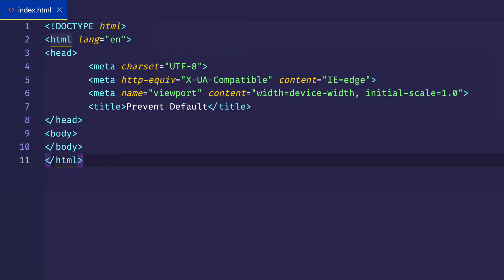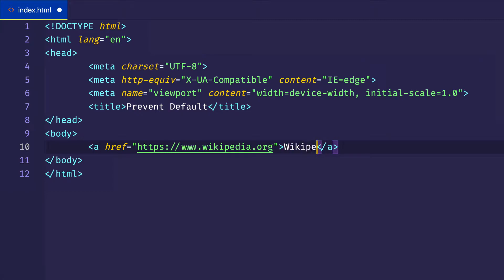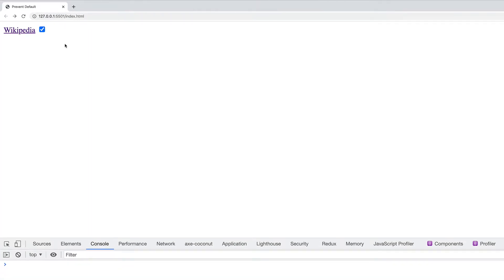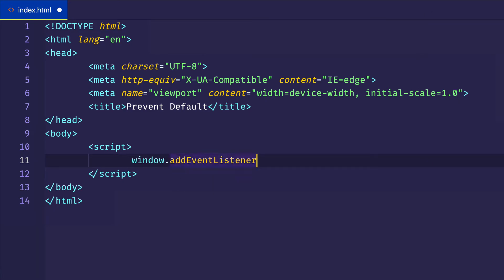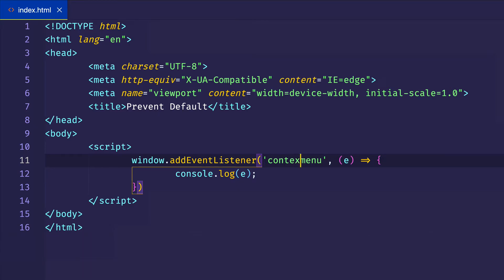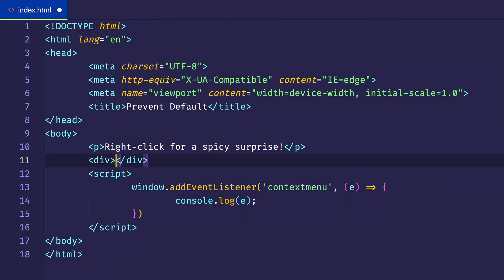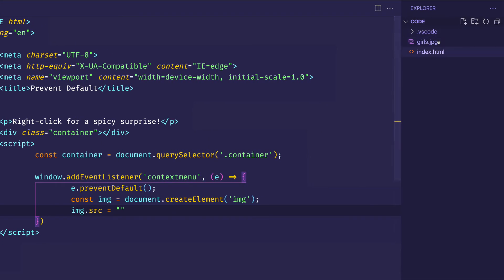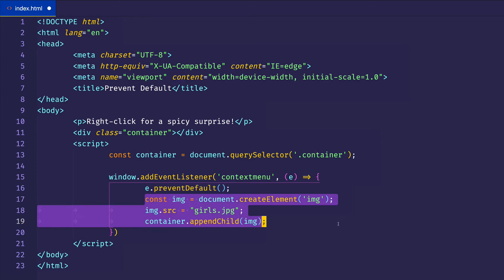Prevent Default Explained in JavaScript | e.preventDefault | JavaScript Events Tutorial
JavaScript’s prevent default method on event objects allows you to prevent the browser’s default behavior when events are fired. In this video, I give examples of browser default event behaviors and demonstrate how to use the preventDefault method to prevent a context menu from appearing. Created by Gregg Fine.

▬Social Media  ▬▬▬▬▬▬▬▬▬▬